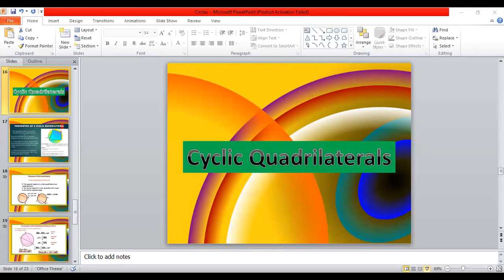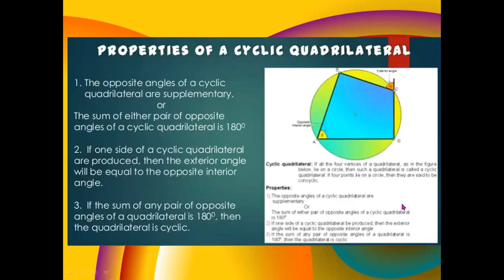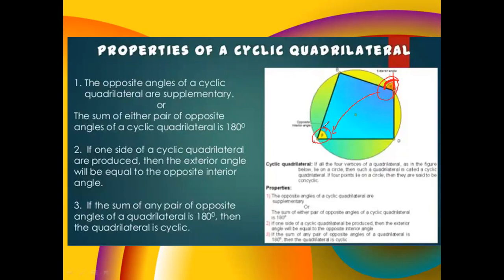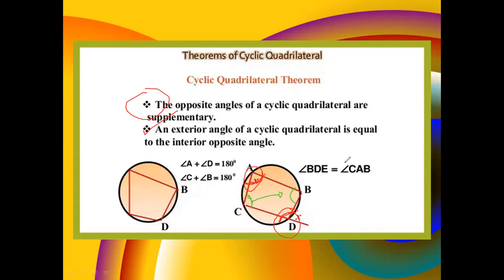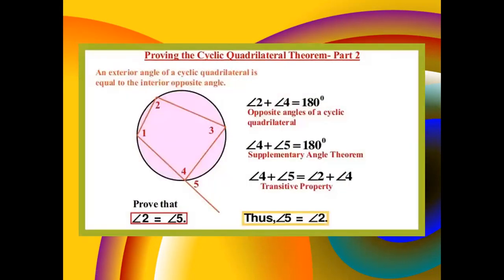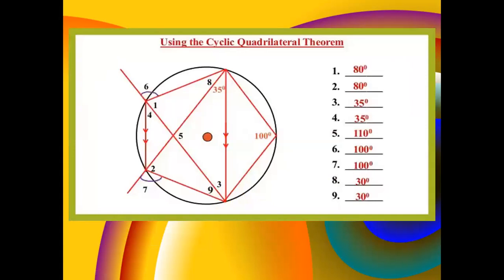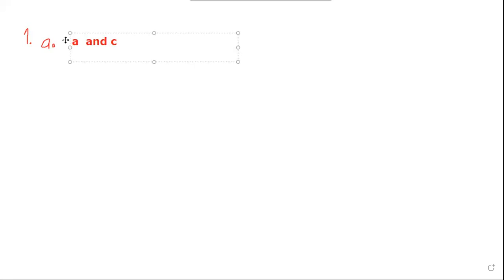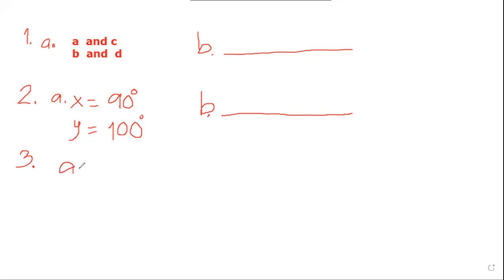G.9 Room 1 Math 26-11-2021